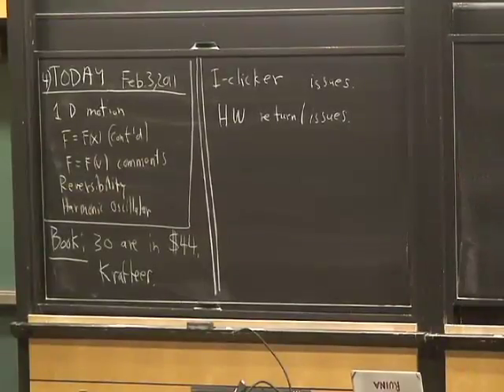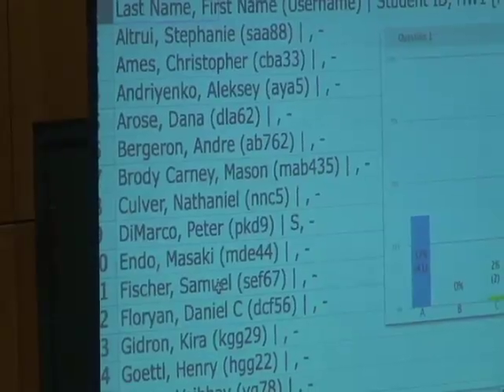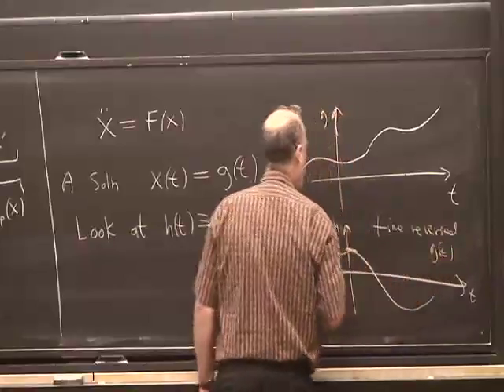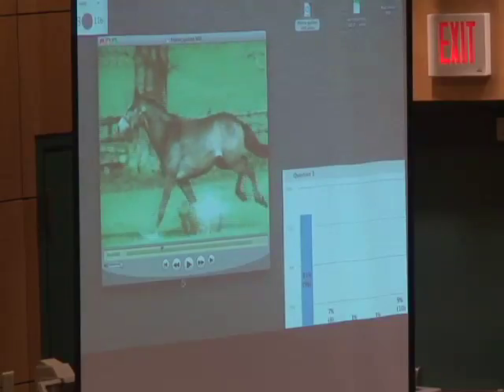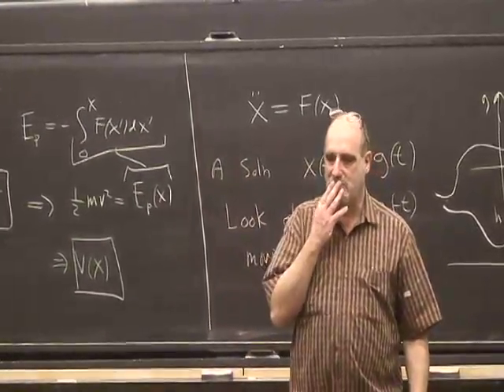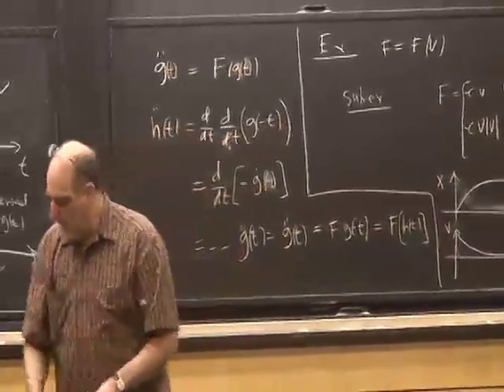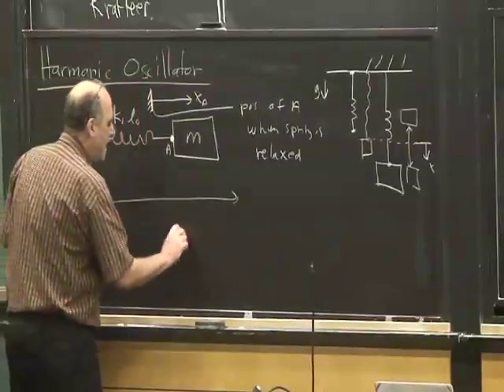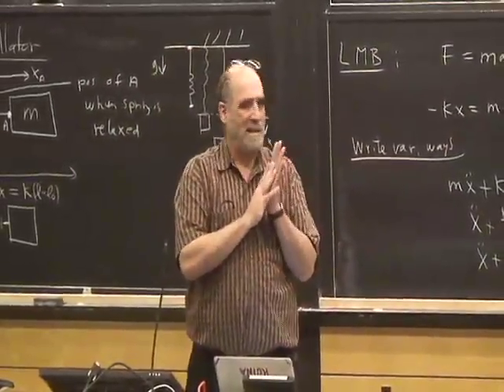dynamics lecture 4: Conservation of Energy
Iclicker registration, Conservation of Energy, Reversability of solutions in time, introduction to the Harmonic Oscillator